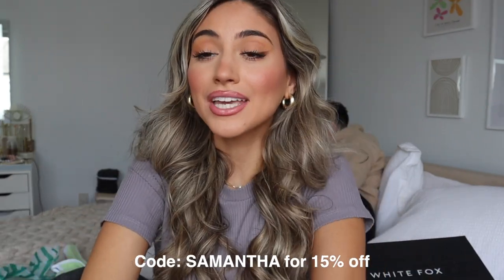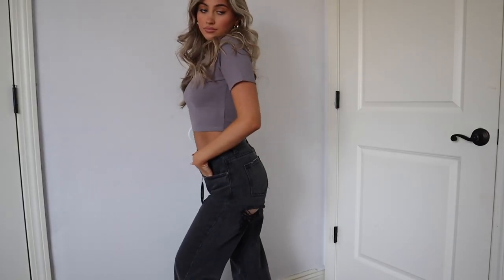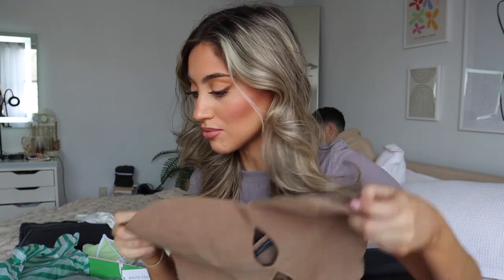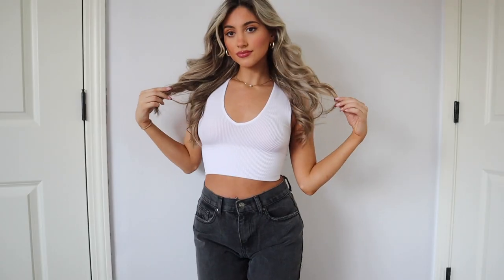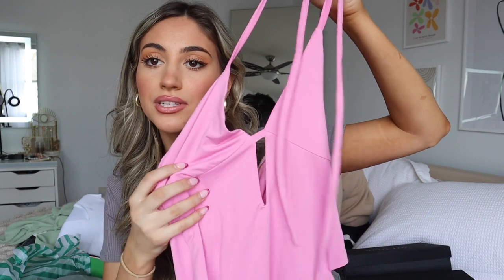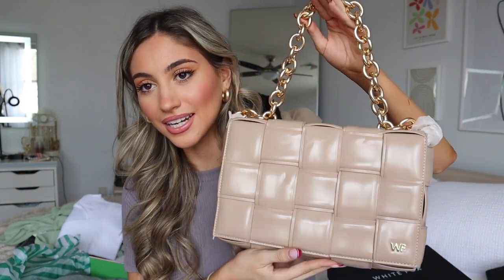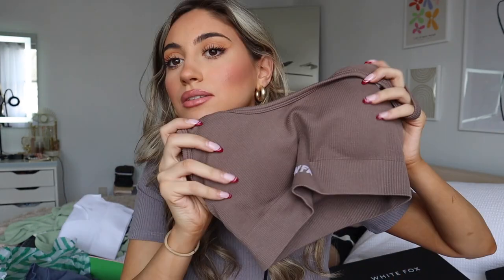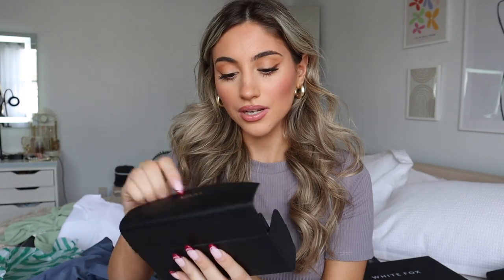$1000 whitefox boutique try-on clothing haul! *trendy & cute*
FAQ:
how old are you? -21 ✨
when do you upload? - Tuesdays, Fridays & most Sundays!

ILYGUYS SO MUCH WE ARE SO CLOSE TO 100K ❤️
you are loved & appriciated